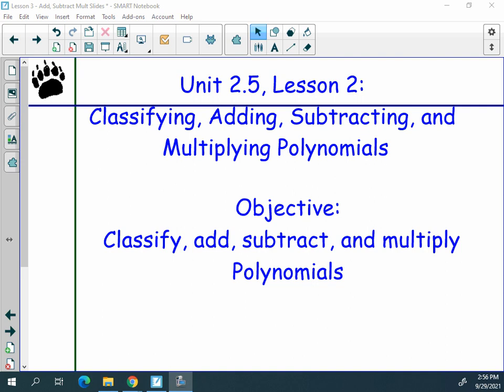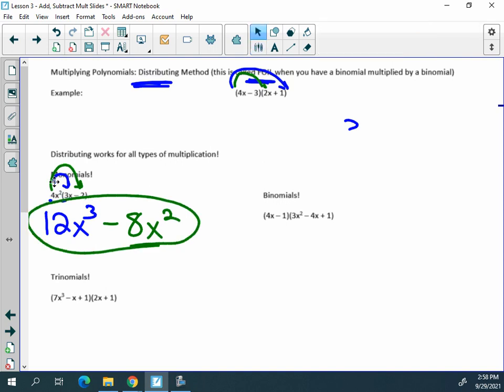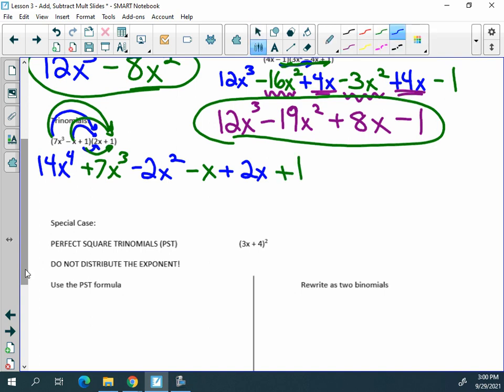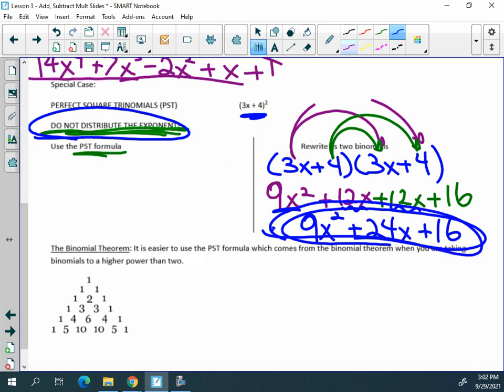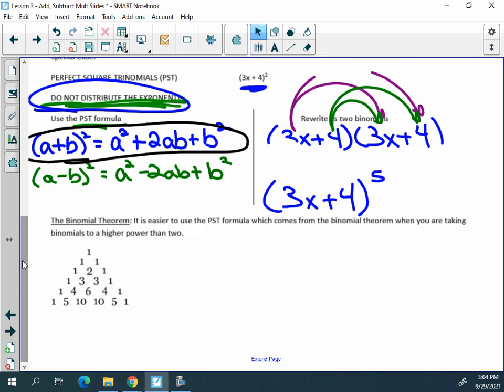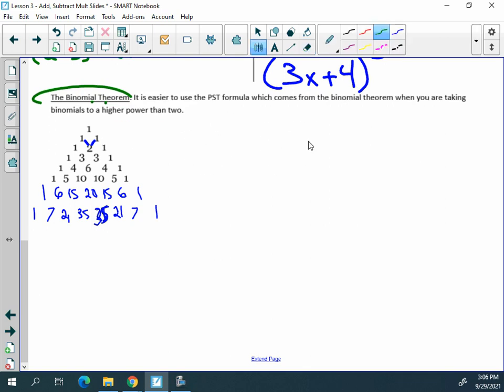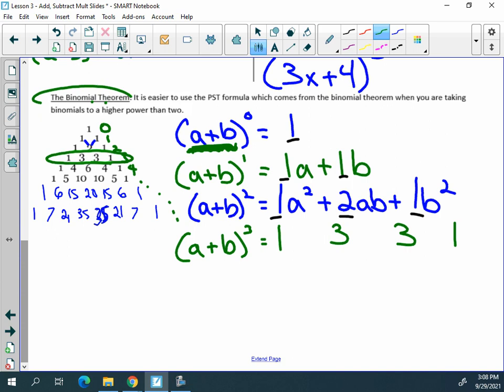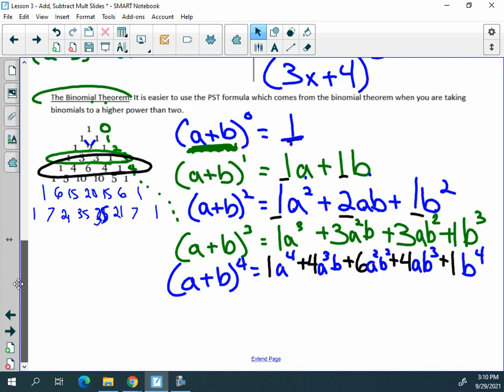Multiplying Polynomials and the Binomial Theorem